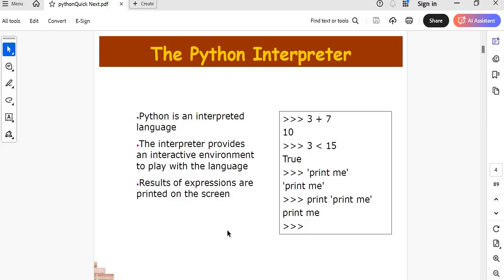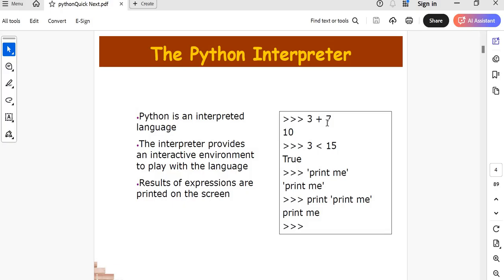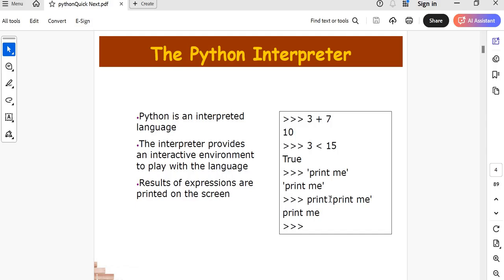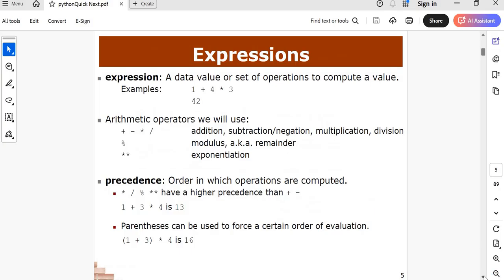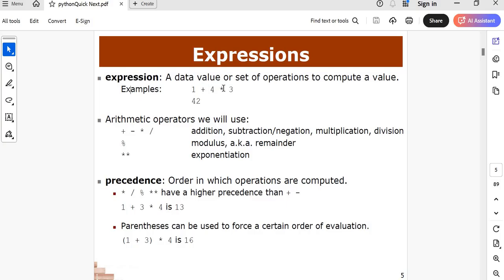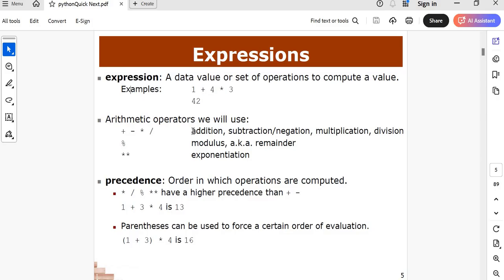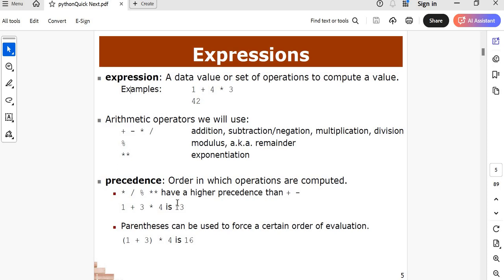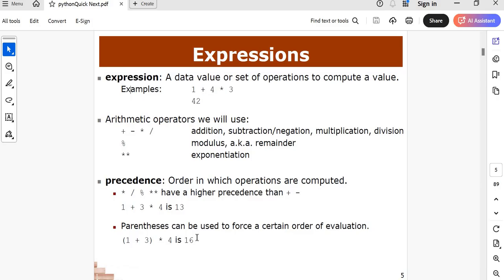Python Programming Part-13 | Python in English | Python Interpreter and Expressions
This python video part-13 explains the knowledge of Python Interpreter and Expressions.

First Year: -

Second Year:-

Third Year: -

Fourth Year: -